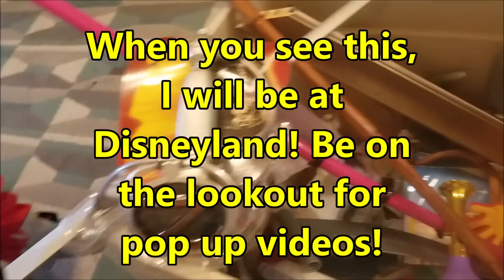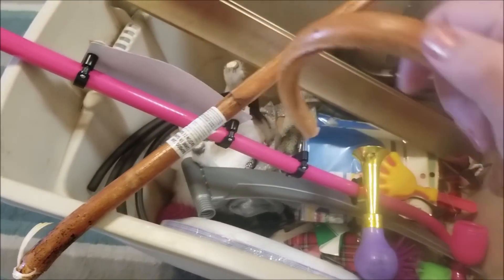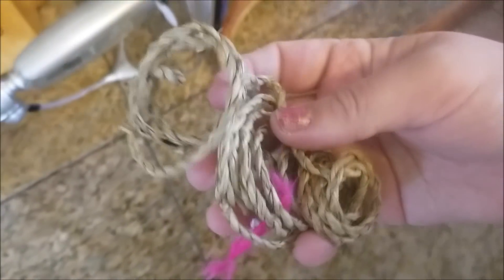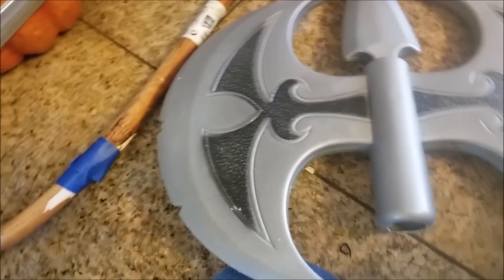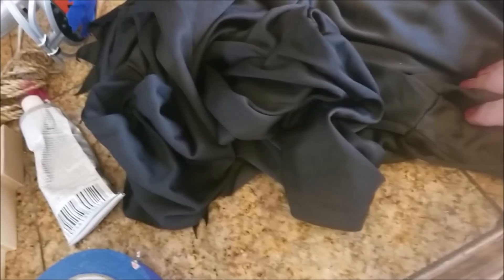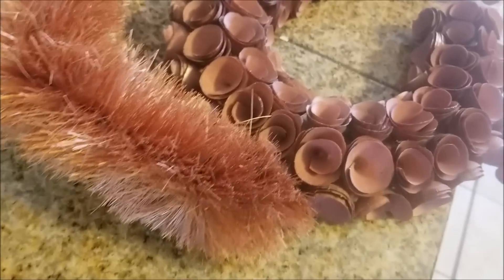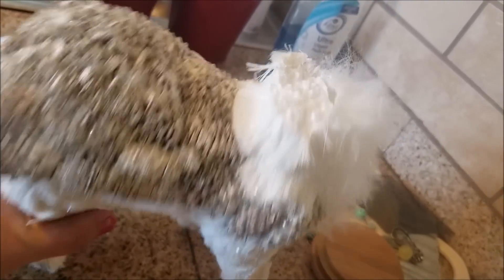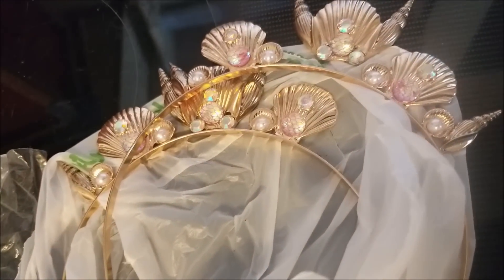DUMPSTER DIVING Using e6000 to save all of this from the landfill!